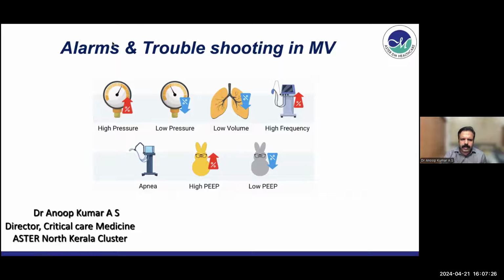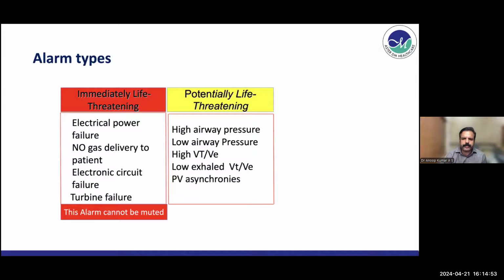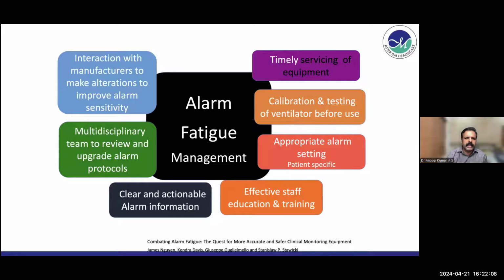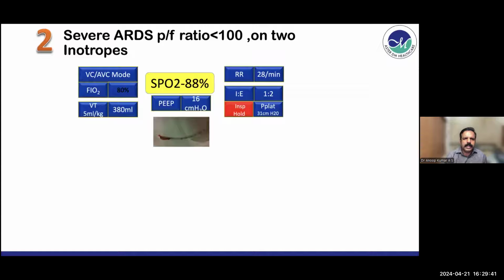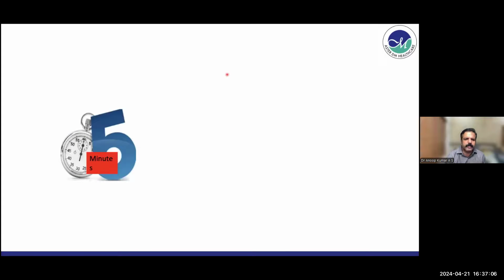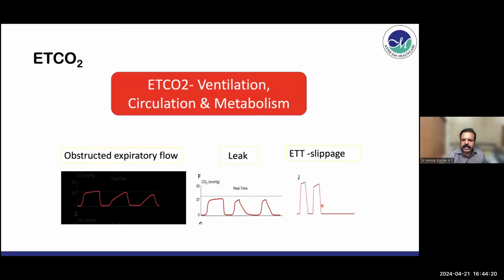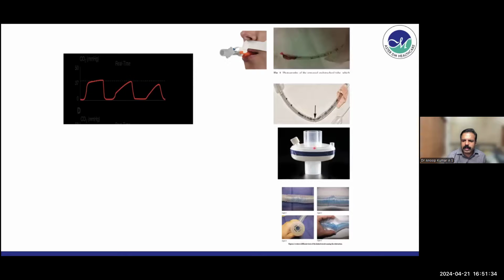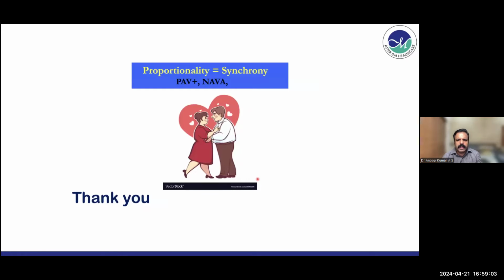Mechanical ventilation ( alarms and trouble shooting)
q1 ✨
  a pt develops sever desaturation on vent. how will you come to know whether the problem is with the patient or the vent?
ANS 🤷‍♂️✔
you have to disconnect the patient from the ventilator and take him on ambu bag , if the problem resolves then problem is in the ventilator/ tubings etc otherwise its the patients disease progression/ new onset pt problem

00:00:00 intro
00:02:00 background info
00:20:00 troubleshooting hypoxia
00:30:20 approach
00:37;14 etco2
00:44:12 life threatening hypoxia
00:46:30 low pressure alarm
00:47:35 high pressure alarm
00:48:48 asyncrony
00:51:28 case
00:53:38 pearls dr tapesh bansal